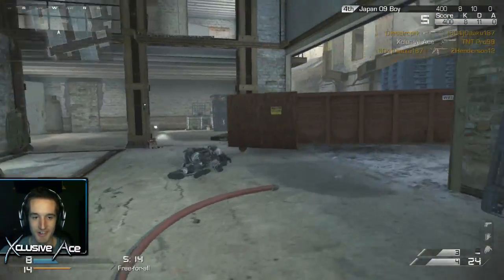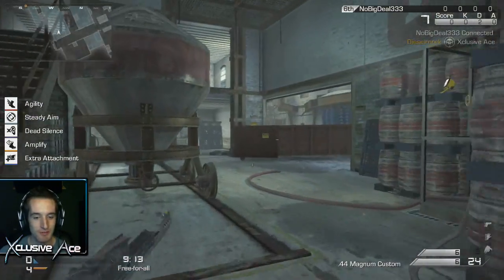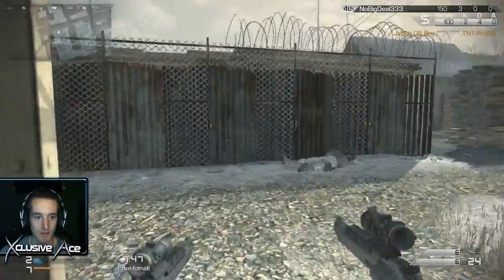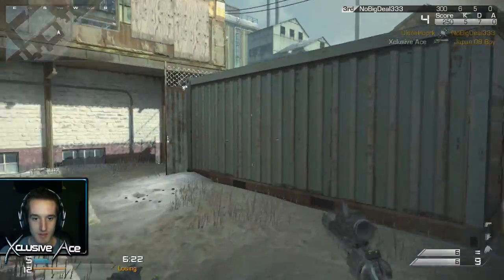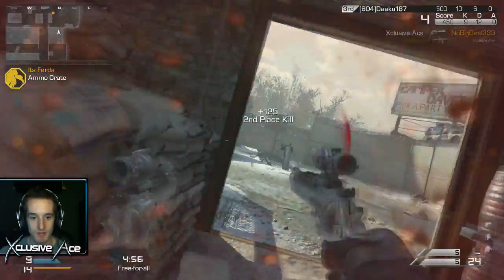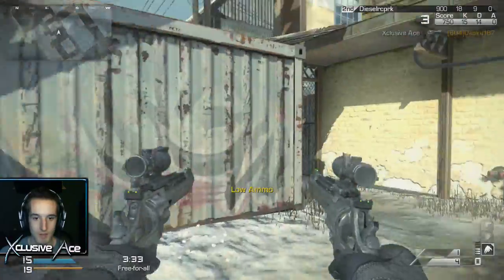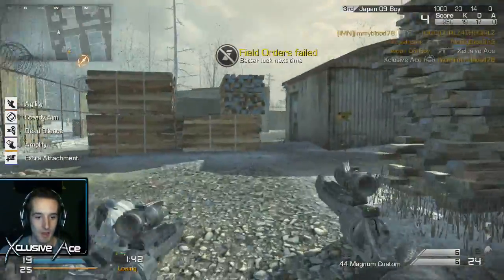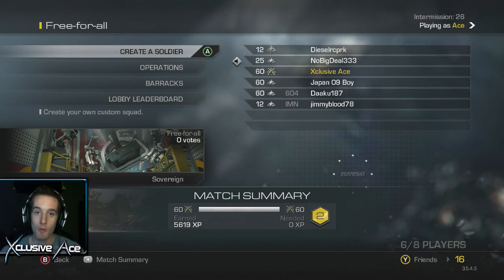The Clueless Challenge! Ep 2. Keeping Composure (Live Commentary) How to Earn the Clueless Patch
Welcome to week 3 of the Challenge Series! The series where I pick a new challenge to complete in 3 consecutive games. In this week's episodes we're doing the Clueless challenge where I have 3 games to try to win a game of Free for All using the Magnums with Akimbo and ACOG sights. Throughout this challenge I'll also share a ton of tips to help you earn the Clueless ("I have no idea what I'm doing") patch in Ghosts. Hope you enjoy!